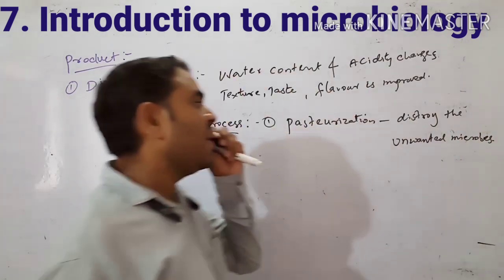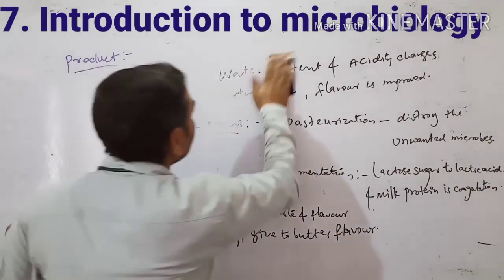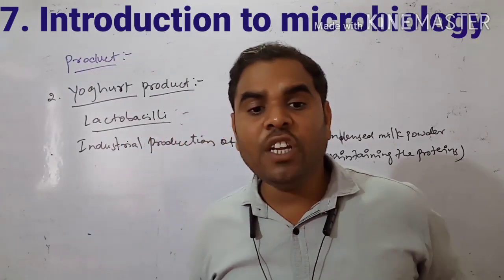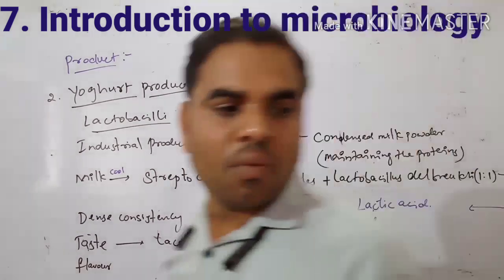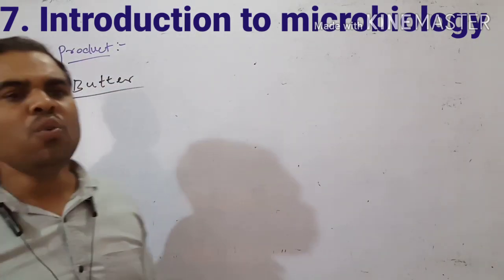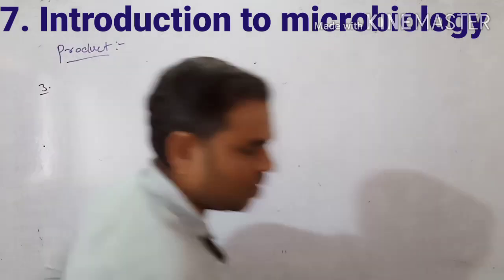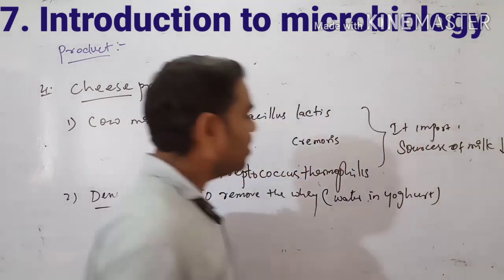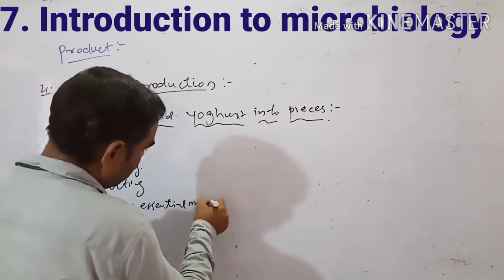7. Introduction to microbiology class 10 part 3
Dairy products